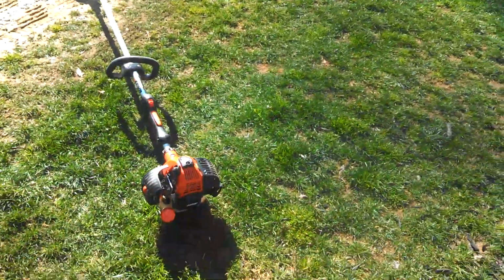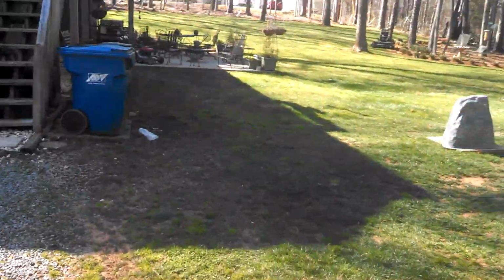Echo SRM 266t.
My echo SRM 266t string trimmer.   I can't be any happier